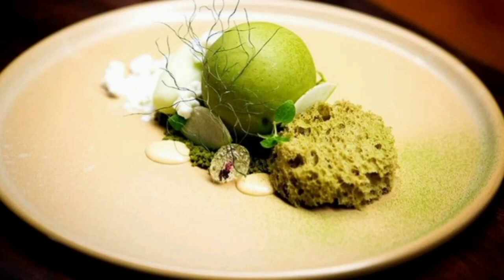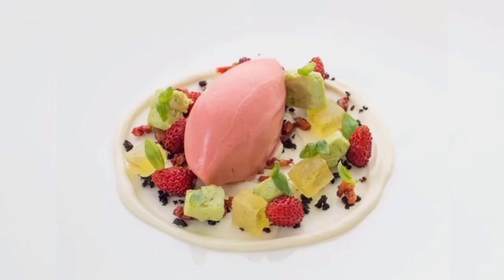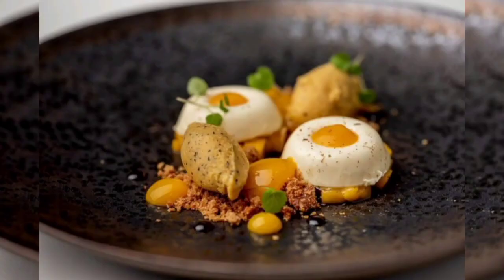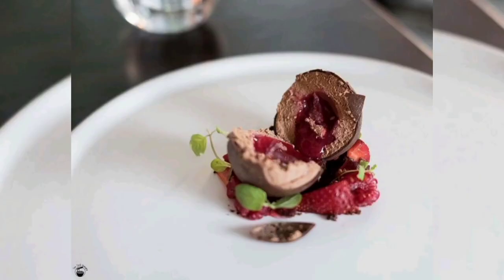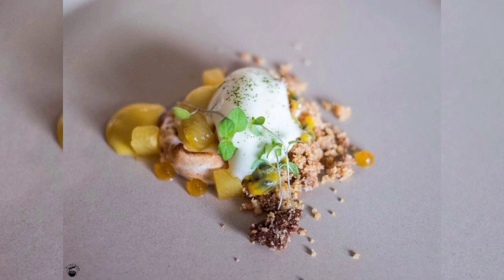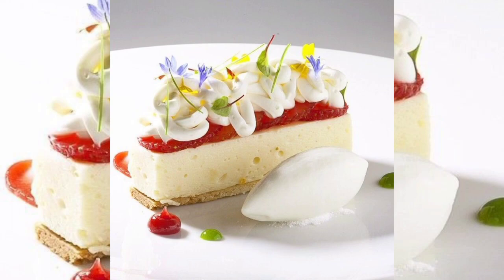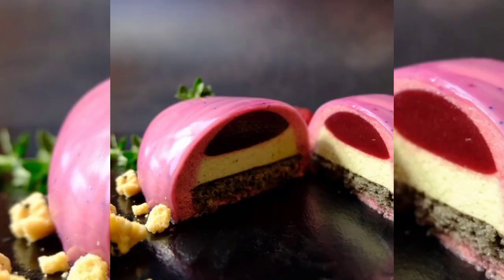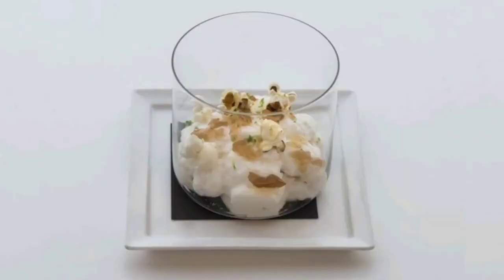Amazing and MouthWatering Mousse Dessert Recipe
mango mousse with mango pulp
mango cake
mousse de mango